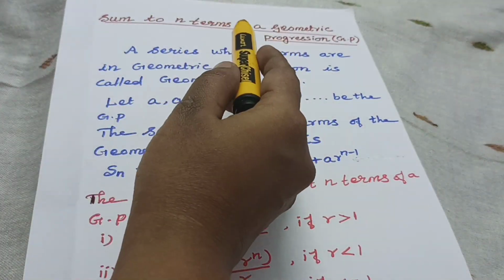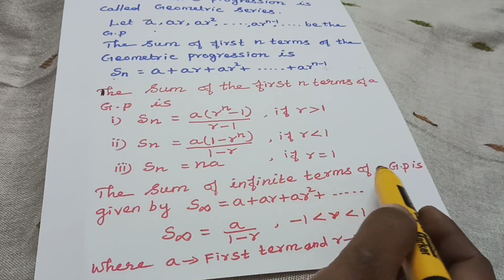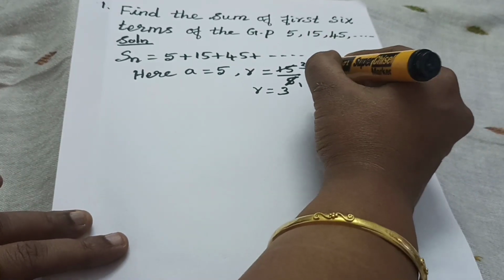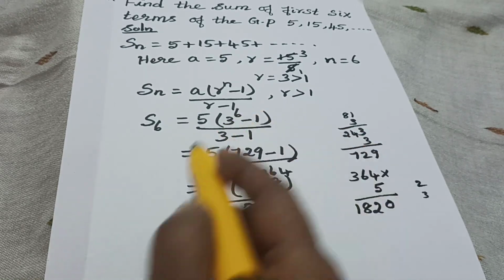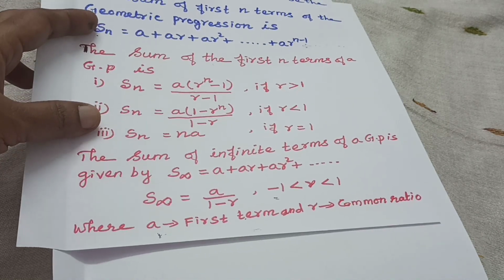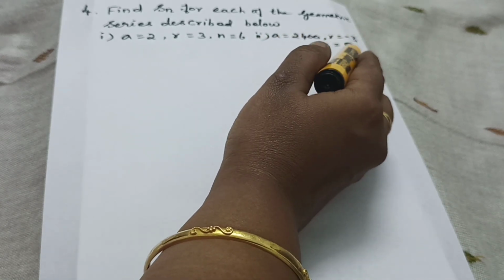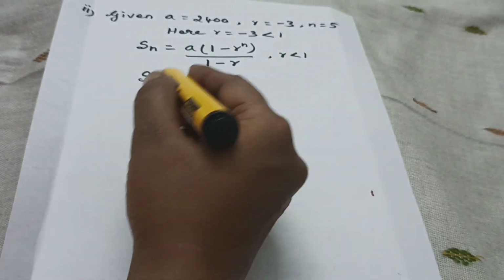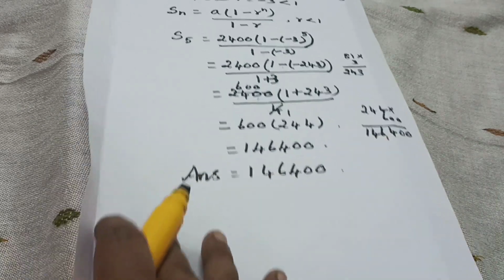Grade-10 | MATHS | Sequence and Series | 03-06-2021 | 10:10 A.M